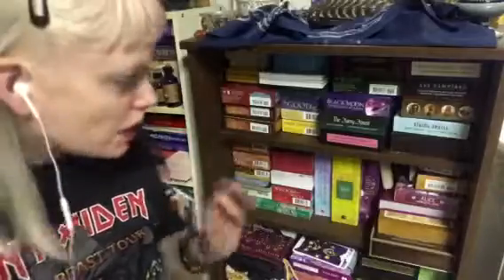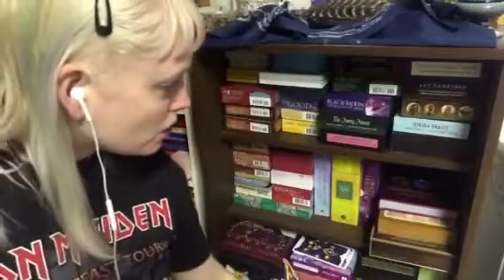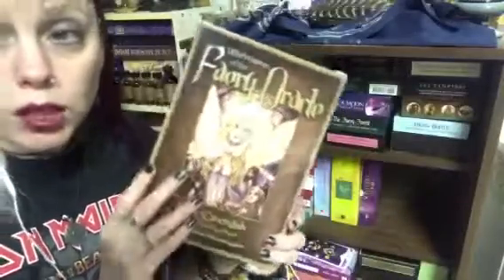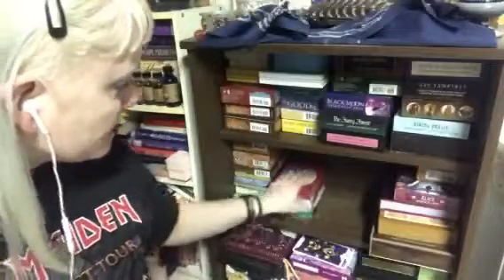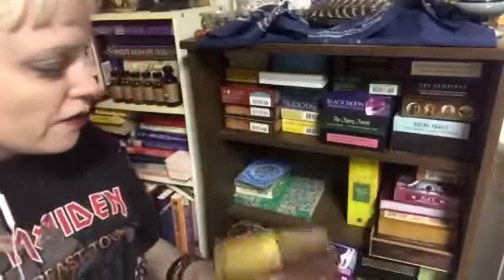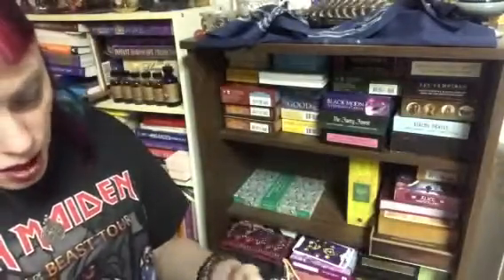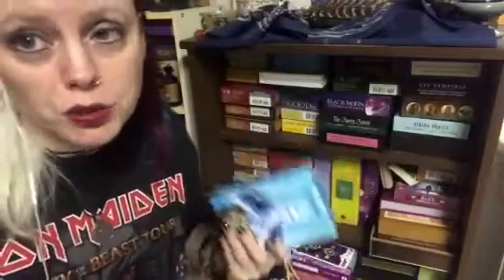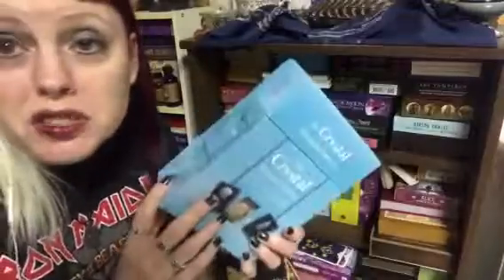Sort Decks With Me - Part 2